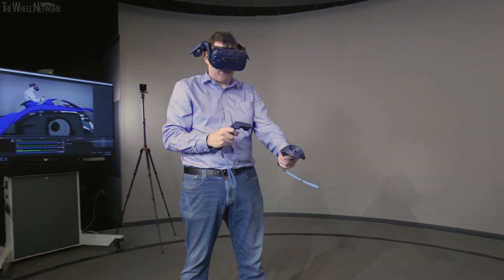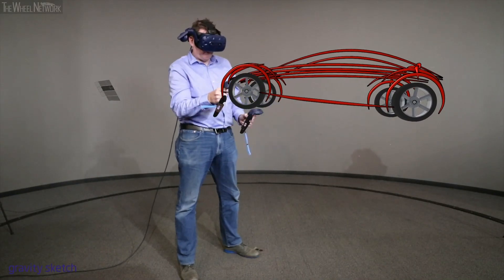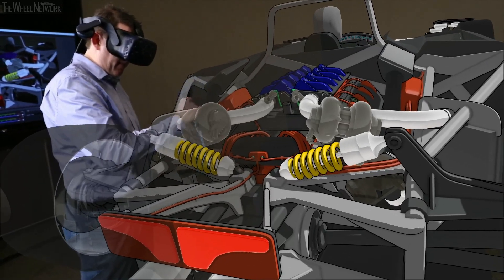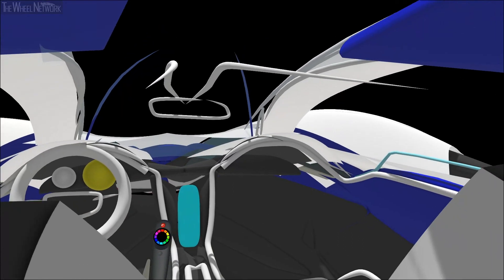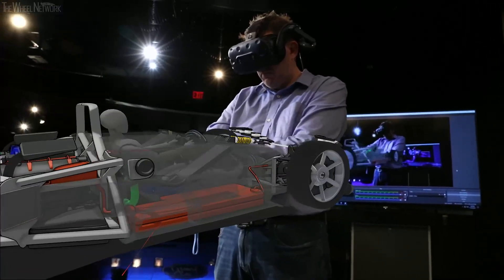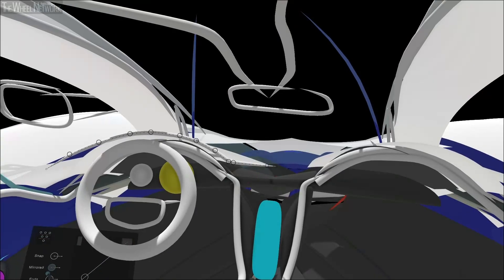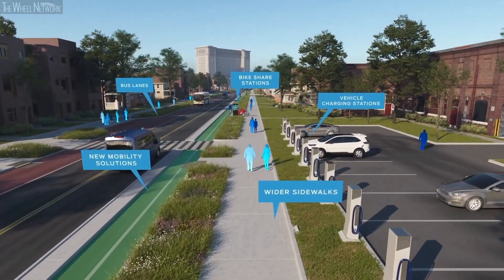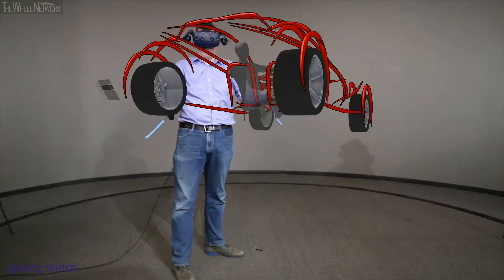Ford Gravity Sketch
▪ Ford is the first automaker to work with Gravity Sketch – a 3D virtual reality tool that enables designers to come up with more human-centric designs
▪ New creative tool enables Ford designers to place the customer at the center of the development process in the creation of new vehicles
▪ Ford design team experiment could help transform its base in Dearborn to a virtual reality environment for a more customer-focused approach

From a desk at the Ford Design Studio, a designer enters a virtual room and begins a 3D sketch. He is designing a virtual car around himself and adjusting the attributes to best suit him – the driver. This work is part of Ford’s latest exploration of a new process that places the customer at the center of design and can help reduce the time it takes to create a vehicle.

Ford is the first automaker to work with Gravity Sketch – a 3D virtual reality tool that enables designers to create more human-centric vehicle design. Designers trade in their sketchpads for a headset and controllers to become immersed in virtual reality, imitating gestural interactions through motion tracking that replicates sketching with pen and paper.

Michael Smith, Ford design manager, says seeing all angles of a vehicle as it is being drawn truly unleashes creativity and fosters development of human-centric design from start to finish.

“Jumping right into 3D gives us a 360-degree view of a vehicle as it is being created,” he says.

Traditional automotive design begins with a 2D sketch that’s then scanned to produce a high-quality illustration. Once these renderings are evaluated, a few are translated into data using computer-aided design software to create a 3D model. That model is transferred into a virtual reality environment for further evaluation and to determine the design’s feasibility. This can take weeks, meaning designers need to be extremely selective about which designs make it to the 3D modeling stage.

Gravity Sketch allows designers to speed the process from weeks to hours, skipping the 2D stage and working with a 3D model from the beginning. Designers can anchor a driver at the center, rotating their 3D design to view it from any angle to create a scalable vehicle around their driver. They can even step inside the vehicle sketch to quickly adjust design attributes to best suit occupants. Gravity Sketch enables Ford designers to place the customer at the very center of the vehicle as designers are sketching it.

“This application has the potential to help ensure we are delivering the very best vehicle designs for our customers,” said Smith. “It moves the entire process into the world of virtual reality, giving us greater options for reviewing more models in the 3D environment to create the best possible vehicles.”

Across five global Ford design studios, dozens of interior and exterior designers are now experimenting with Gravity Sketch for workflow feasibility and its potential for real-time co-creation and collaboration. Shifting to a model that designs and evaluates in virtual reality could revolutionize the entire process by drastically reducing development time and allowing for more 3D representations in the evaluation stage.

“Our collaboration with Ford designers has enabled us to get immersed in their creative process and discover ways to help fine-tune this application to better suit their needs so they can build the best possible vehicles for their customers,” said Oluwaseyi Sosanya, Gravity Sketch CEO & Co-founder.